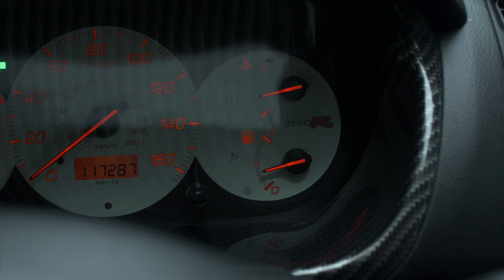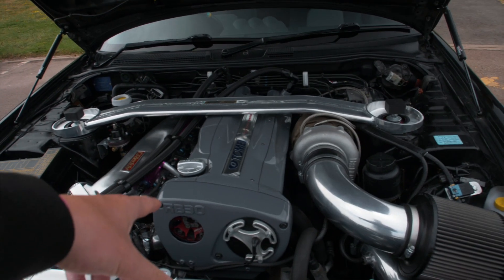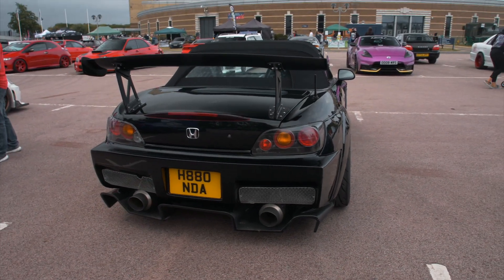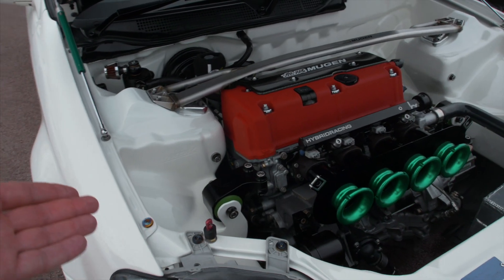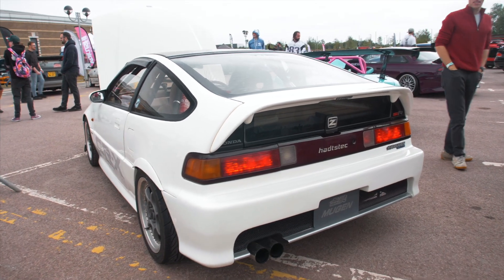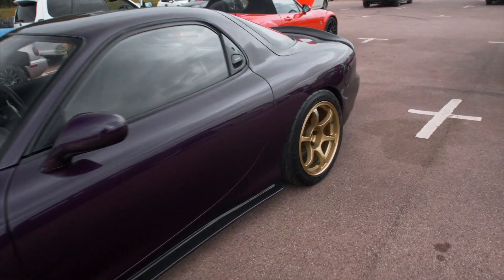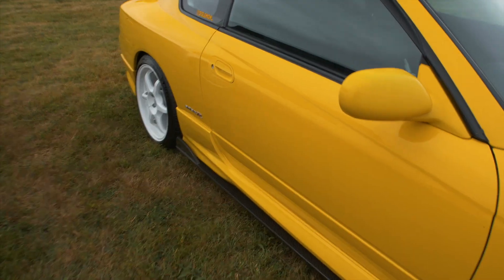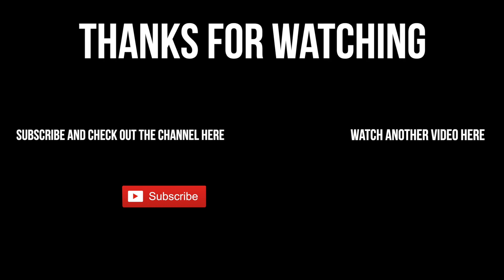YAKUSHI "Saturday" Show 2020!! Some Crazy JDM Cars On Show!!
Check out some of the UK’s best Japanese cars at the Yakushi show 2020. The show was held at the British Motor Museum and hosted cars like GTR’s, RX7’s, NSX Type R’s, S2000’s and many more!

Olly and George head to Yakushi car show to check out a crazy number of JDM legends parked next to each other. Nissan R34 GTR’s, Toyota Supra’s and Mazda RX7’s are all in attendance as well as everything Inbetween. If it’s Japanese, it’s probably here. Olly was also checking out all the Honda Civic’s to see if there was anything he could do to modify his EP3.